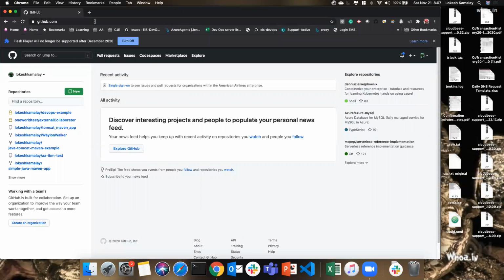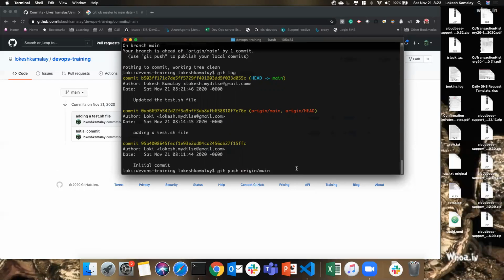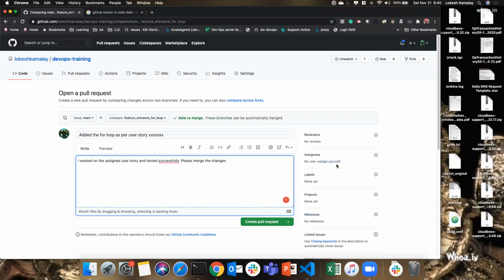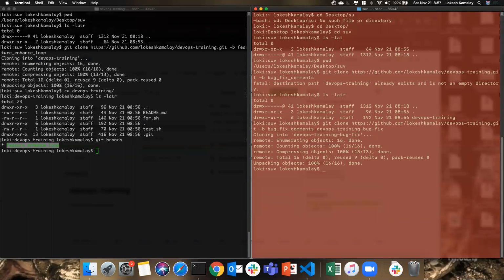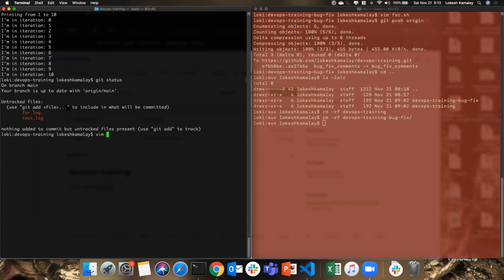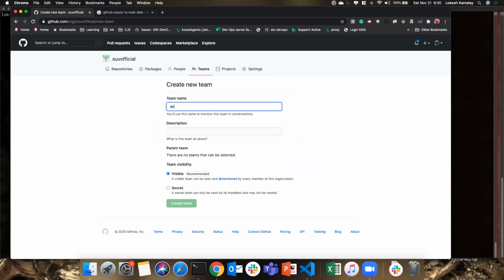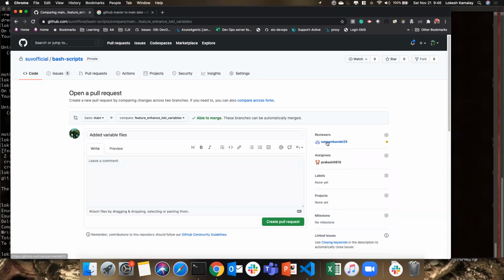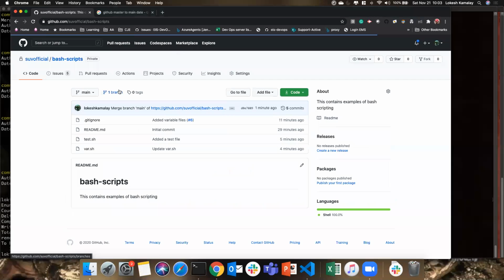014 GitHub - Clone, Orgs, PR, Issues, Teams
Made for SUV! Exaplained GitHub repos, Cloning a repo, Pull Requests